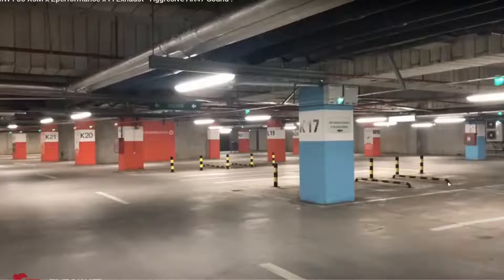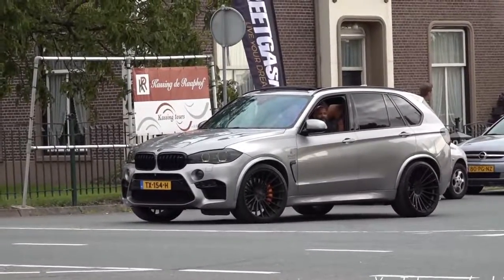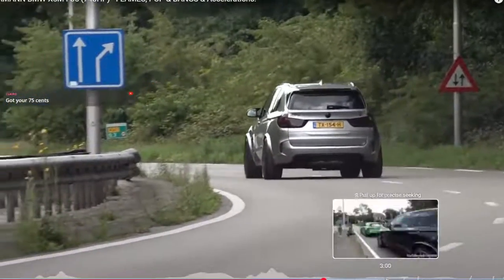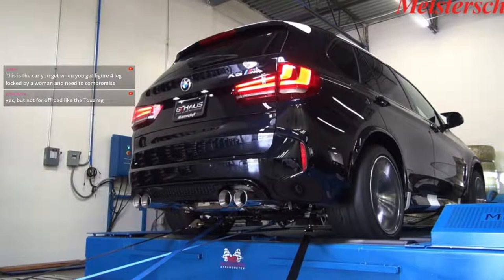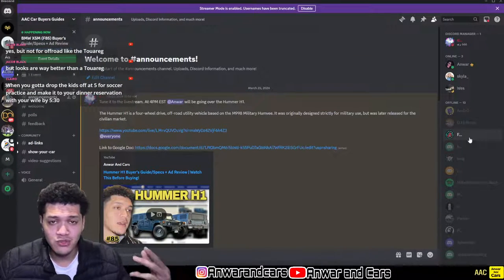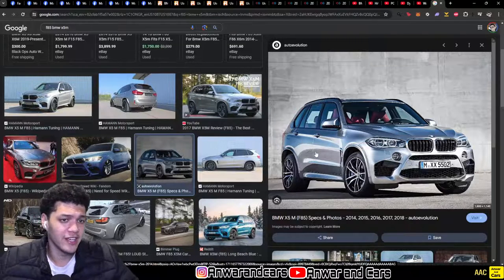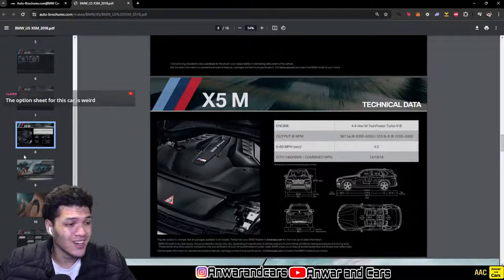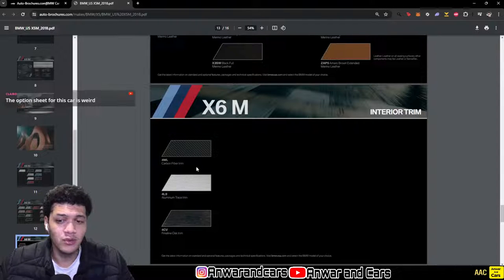BMW X5M (F85) Buyer's Guide/Specs/Options/Prices | Watch This Before Buying!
Let me know what you want to see next on the channel!

Chapters

00:00 Video
6:33 Intro
9:12 Features
11:53 Problems
18:22 Options
30:15 Facebook
51:15 Autotrader
1:04:20 Cargurus
1:14:51 Conclusion